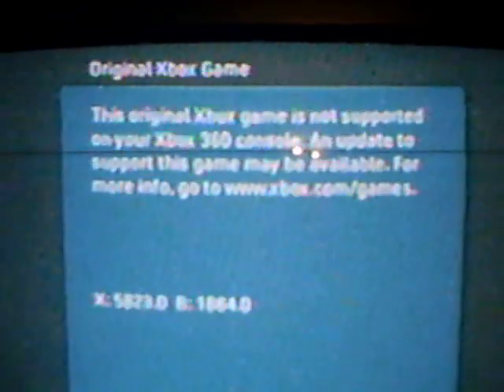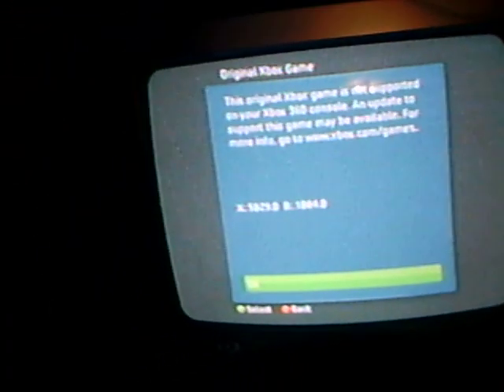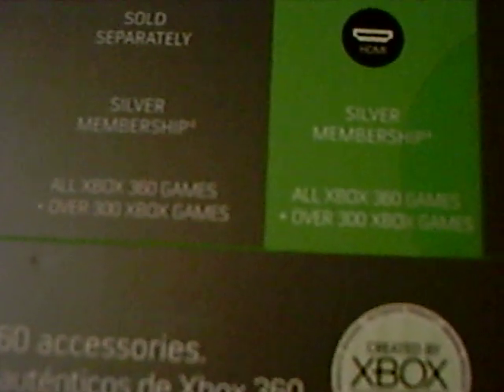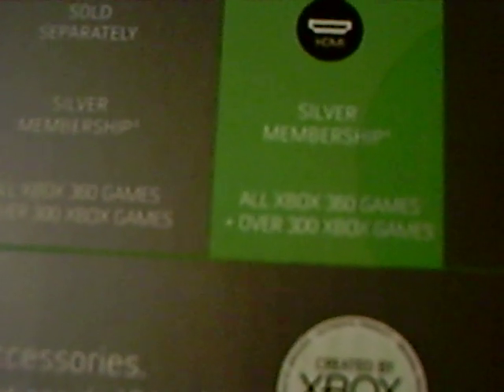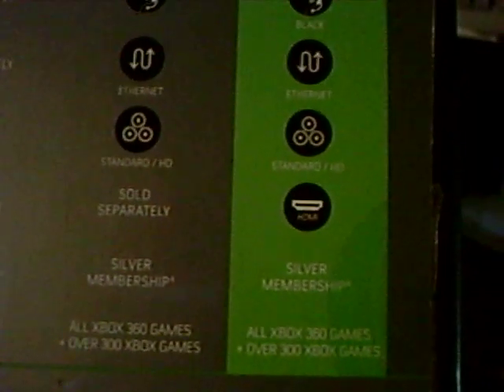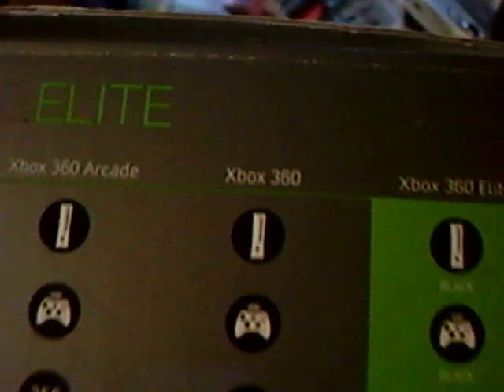This shows how I can play 300+ Reg. Xbox games on my 360 Check it out!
Video showing how my 360 elite plays 300+ Regular Xbox Games!